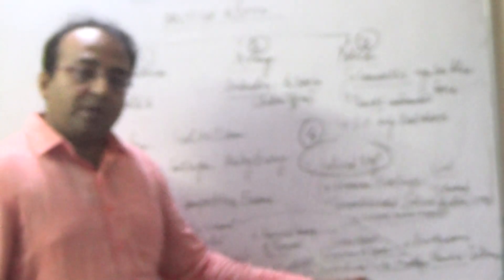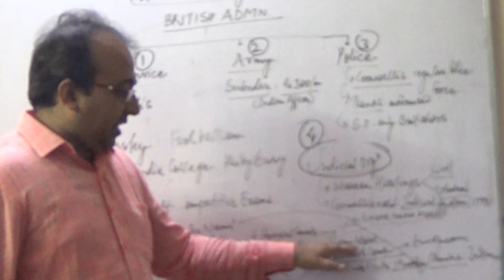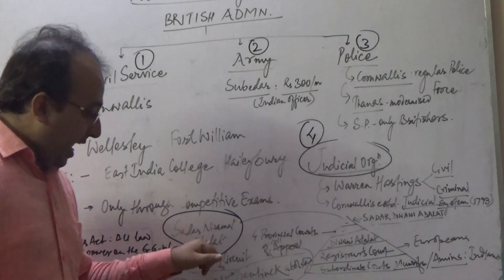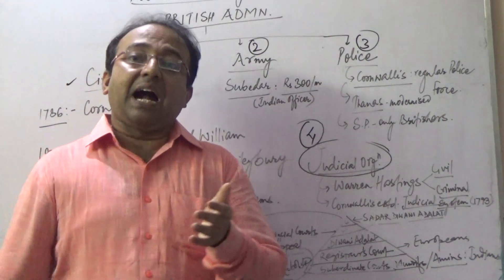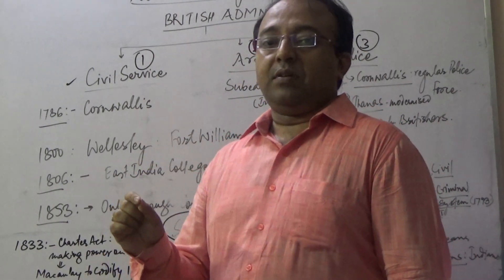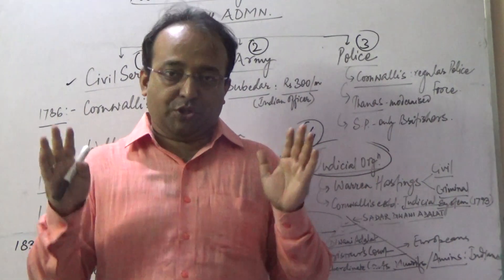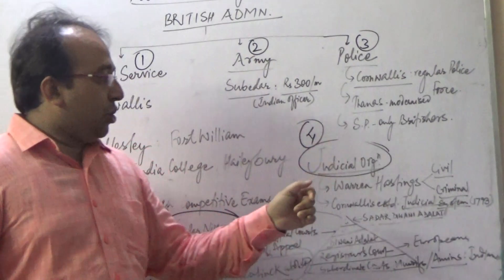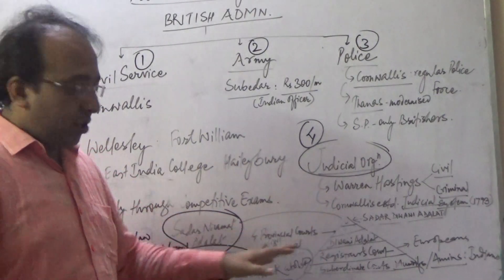BRITISH ADMN. (LECTURE II) BY AMIT SINHA.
AMIT SINHA IAS ACADEMY-An Online Initiative (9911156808)